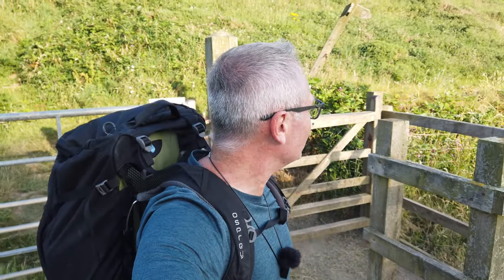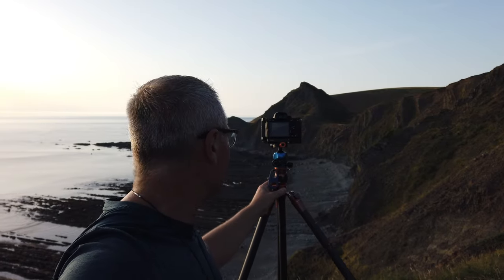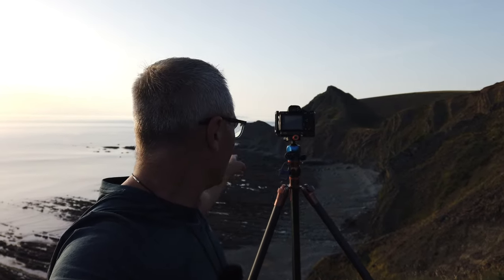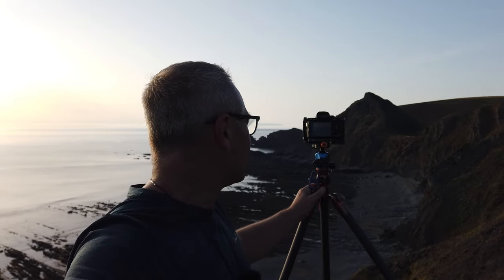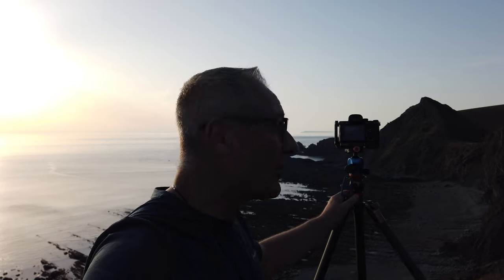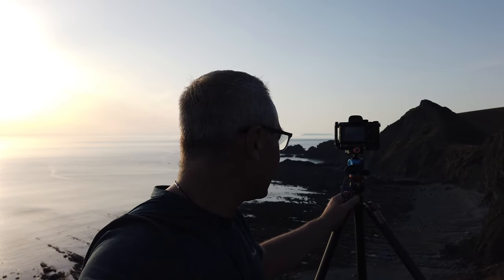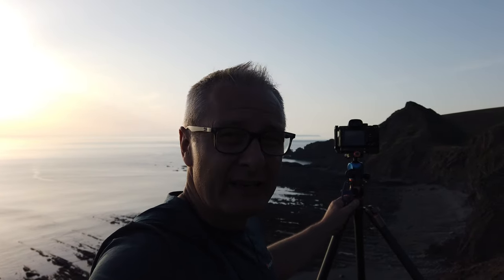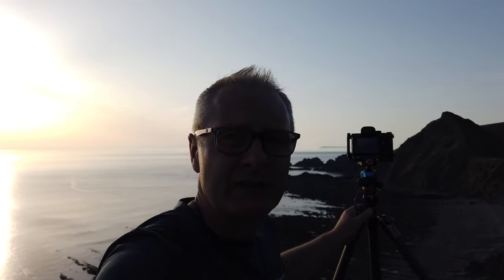Seascape Photography at Sunset : North Devon Coast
Apologies for the delay in releasing since my last vlog, but this one is a little different from me. We spent a fantastic, but very hot, week in North Devon on holiday so I thought I would try some seascape work. Did I succeed?